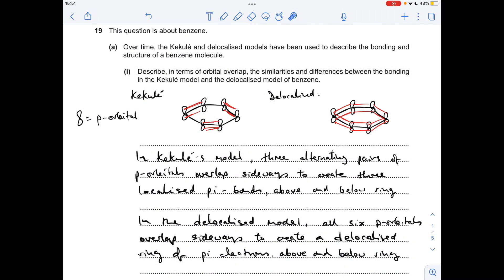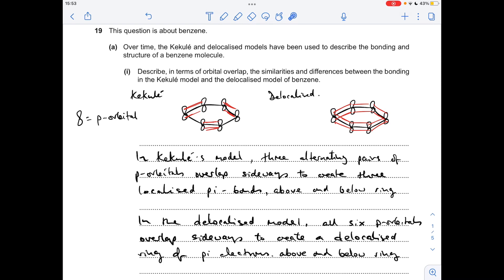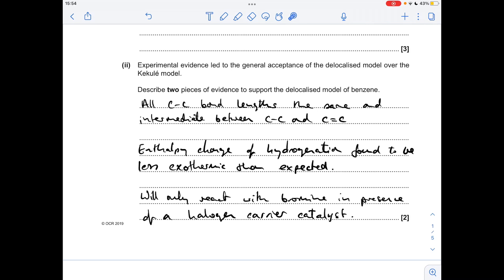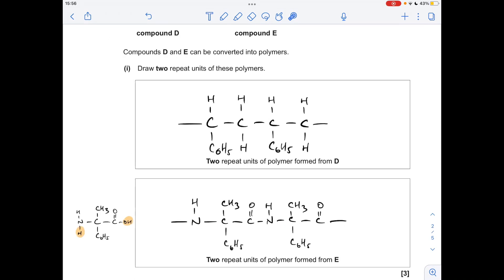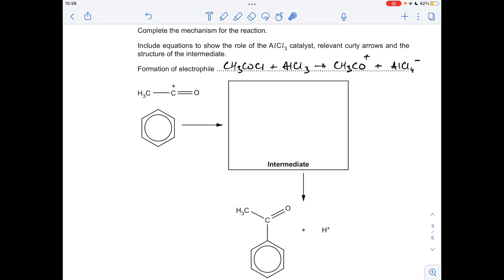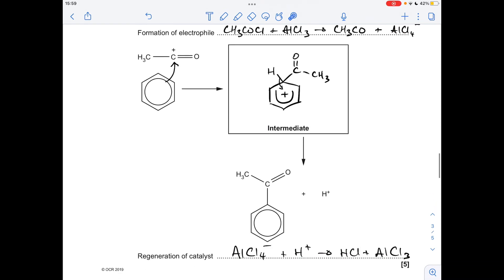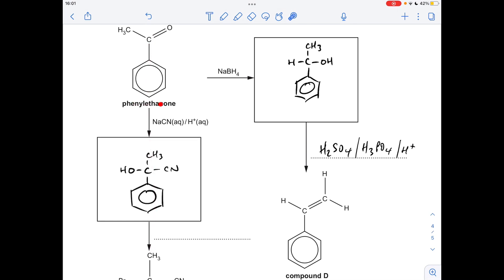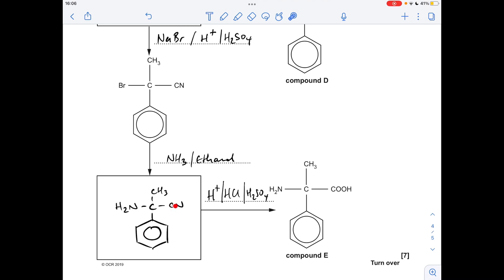A LEVEL CHEMISTRY EXAM QUESTION WALKTHROUGH - AROMATIC CHEMISTRY 15